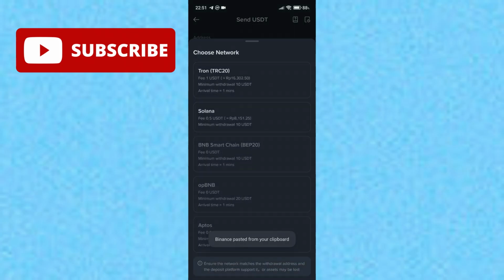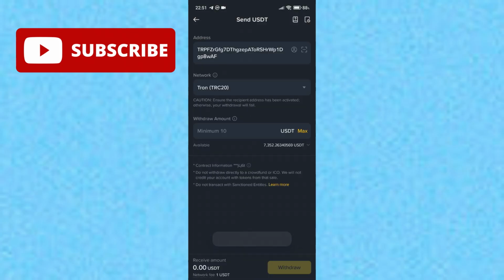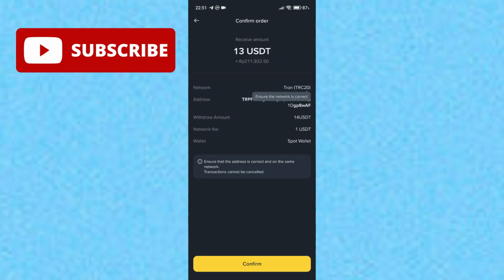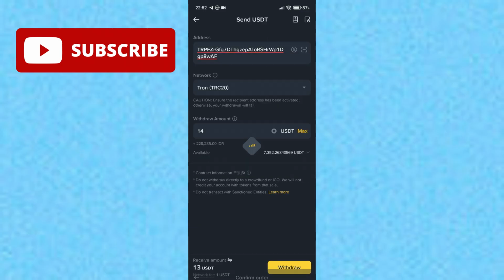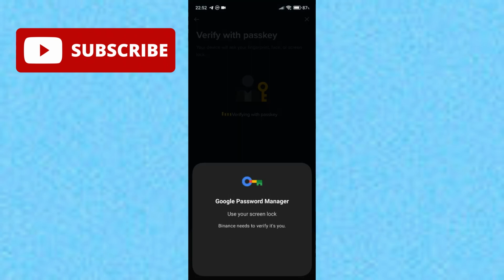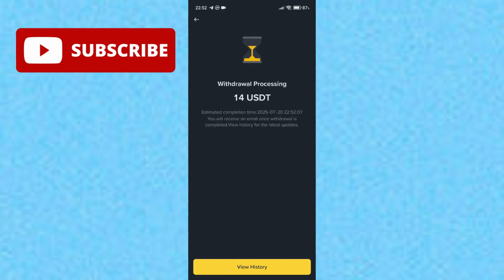How to Send USDT or Crypto From Binance to OKX | Step-by-step Guide 2025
Learn **how to send USDT or any crypto from Binance to OKX** with this clear and updated **2025 step-by-step guide for beginners**. Whether you're funding your OKX account for trading, staking, or airdrop participation, this tutorial will walk you through the full process—from getting your **OKX deposit address** to selecting the correct **network** and confirming your transfer securely from Binance.

📌 In this video:

* How to find your USDT or crypto deposit address on OKX
* How to withdraw USDT or other crypto from Binance
* Which network to choose (TRC20, ERC20, BEP20)
* How to verify that your funds arrived safely on OKX